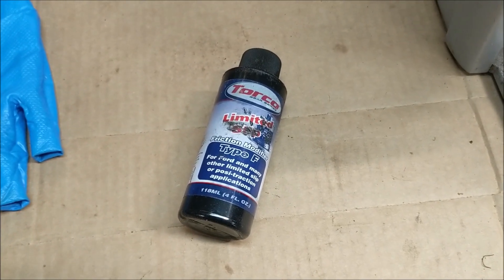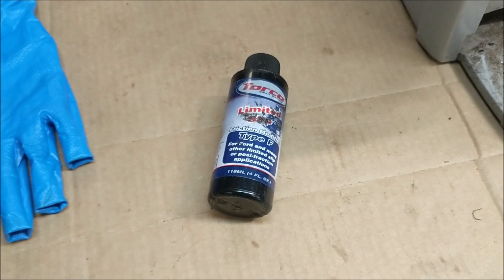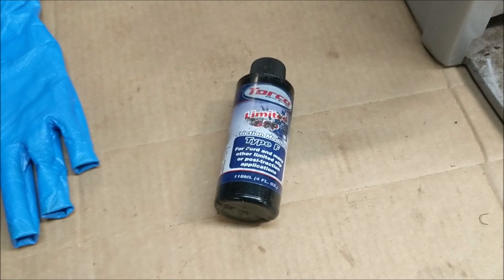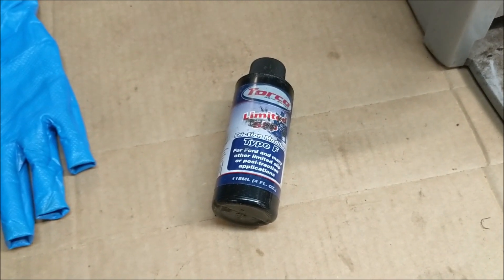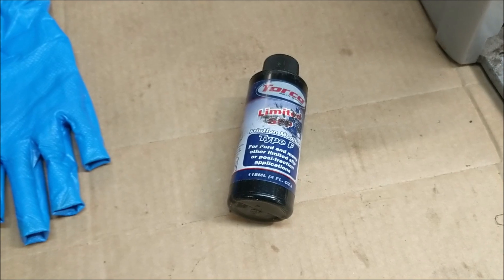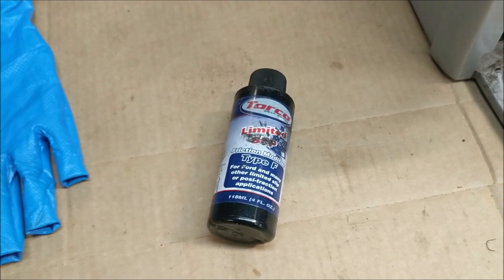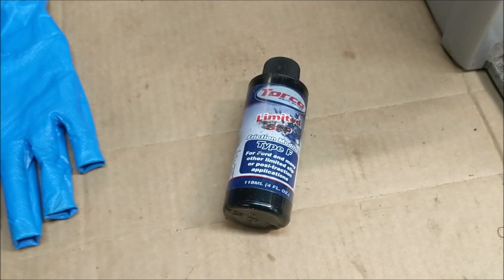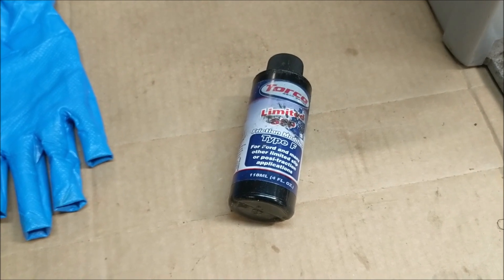2005 GTO rear differential test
I wracked my brain trying to think of some way to verify that the limited slip was still working. I may have come up with something